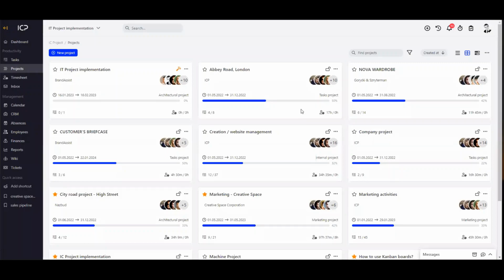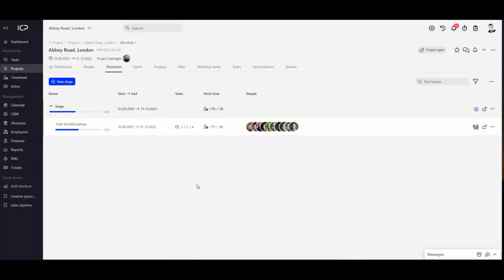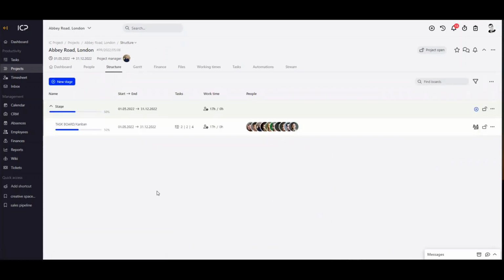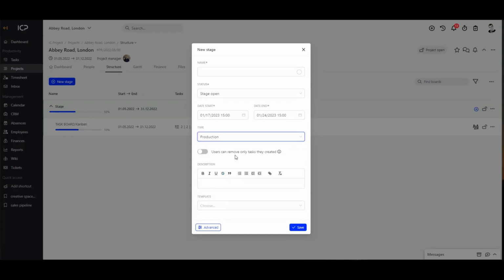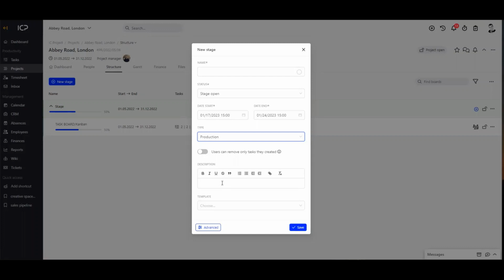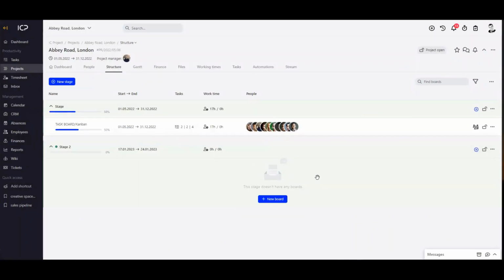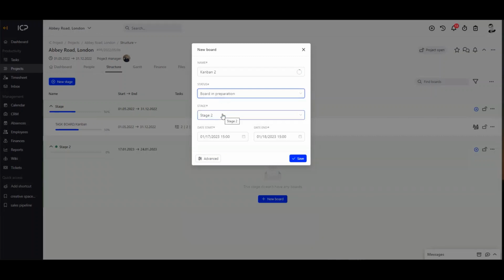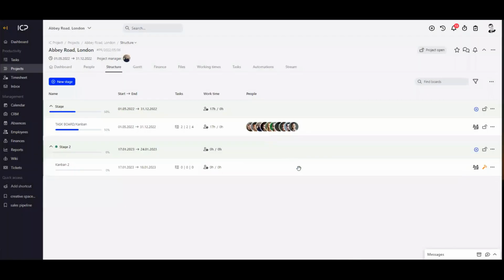How to create a project structure in ICP?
Build projects in any way you like and map your project process! IC Project means maximum configurability for your projects.

Enter the world of projects with us and learn project work. In this tutorial, you will learn how to create the structure of your project properly and work effectively with your projects.

Let us know if we have been able to help you. Go to the next sections of the tutorial to learn more about IC Project's capabilities.

IC Project | Take your management to the next level.